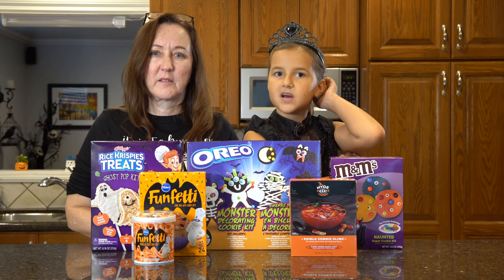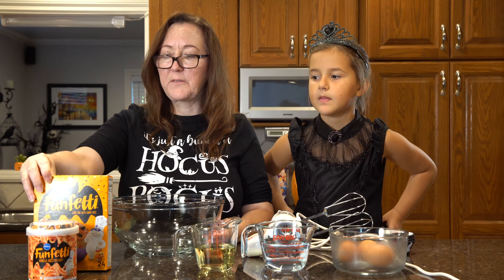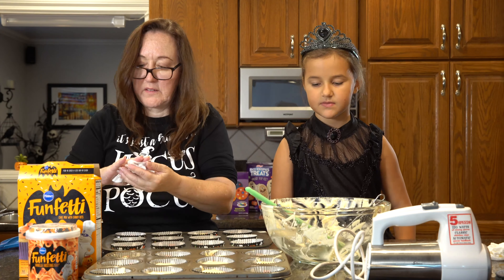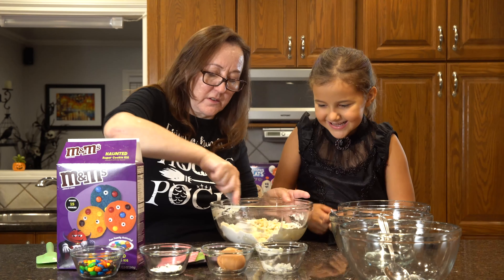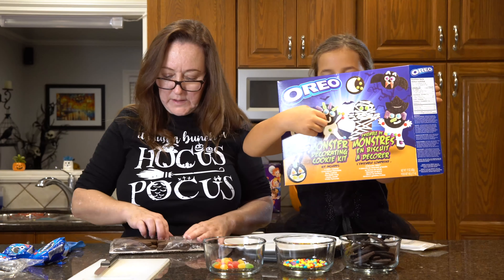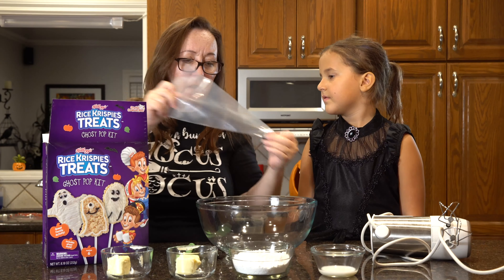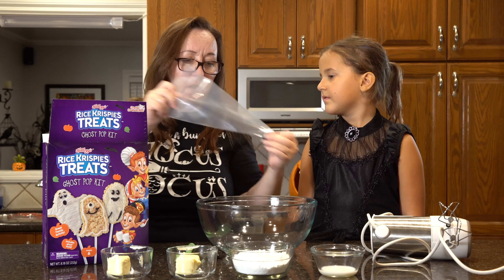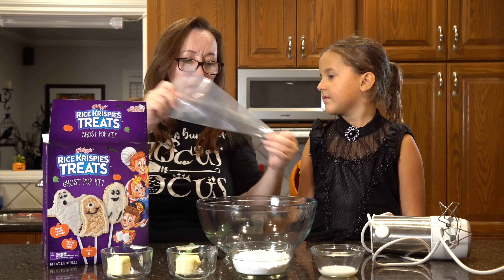Halloween Baking Kits Review: Watch Us Make, Taste & Rank 5 Popular Kits! (Including Zombie SLIME!)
Find out which kit landed at #1 on both of our lists, and which one we'd never make again! Watch as we take you step by step through the unboxing and baking process, then rank them by taste and our experience making them.